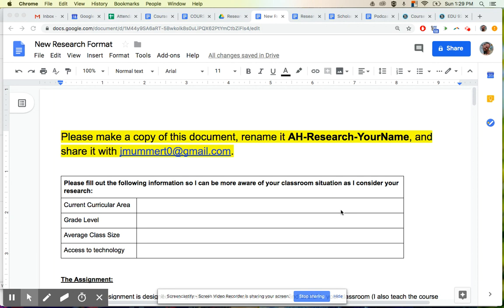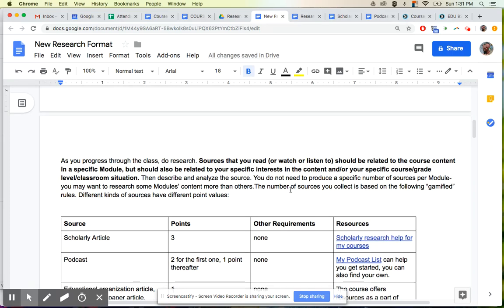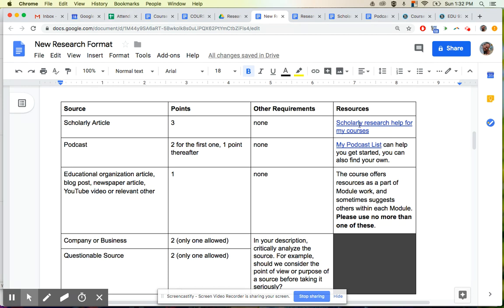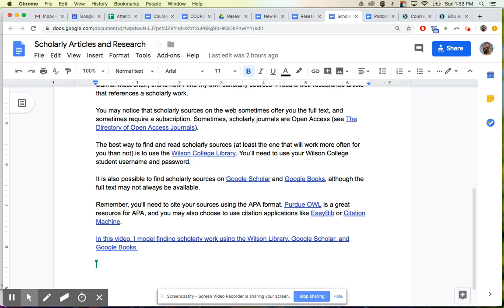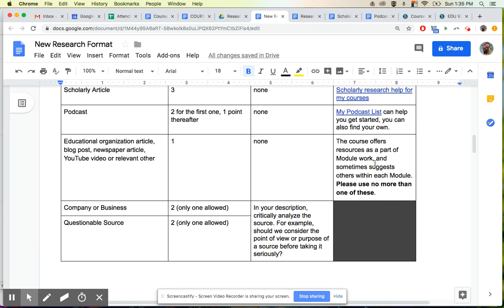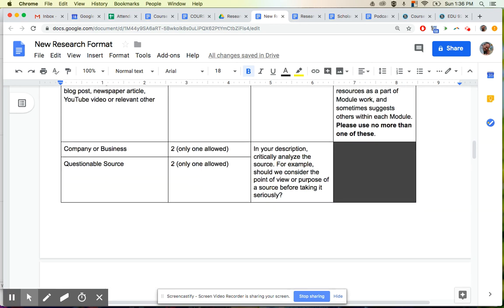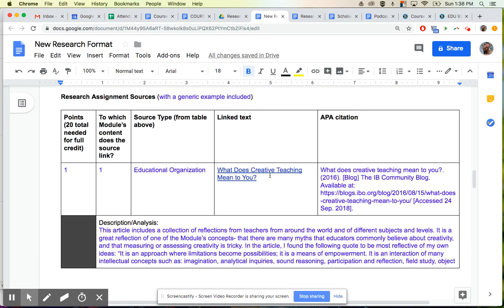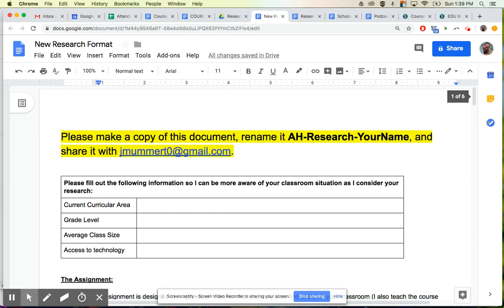How to Do the Research Assignment